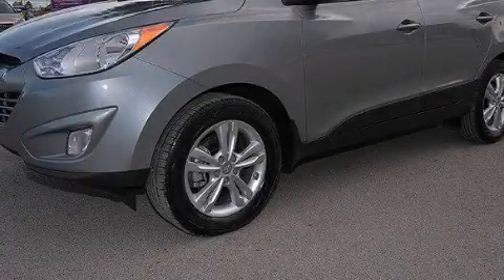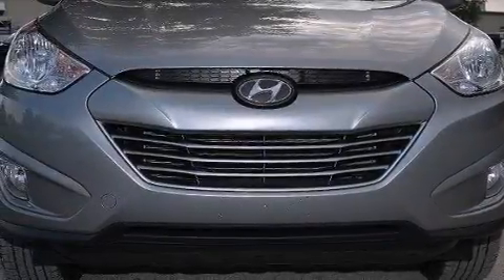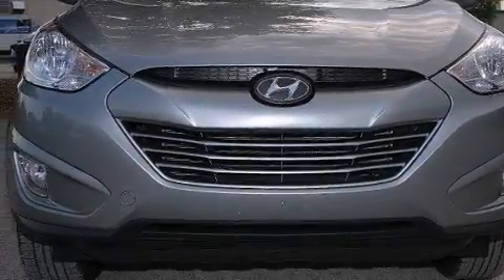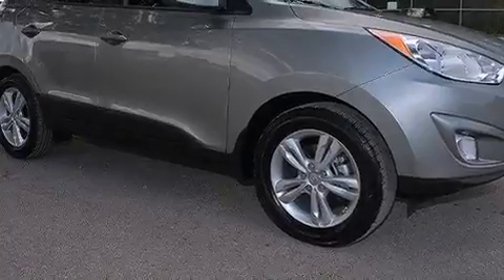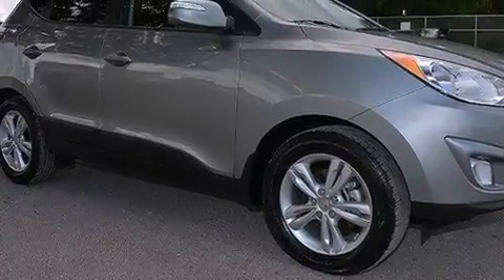Preowned 2013 Hyundai Tucson Orlando FL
We have been honored to serve the Orlando FL area , we promise that your experience at our dealership will exceed your expectations ! Year : 2013 Make : Hyundai Model : Tucson Engine : Gas I4 2.4L/144 Trans . : Automatic Exterior : Graphite Gray Miles : 25,398 Interior : Black Stock : 86600A OffLeaseOnly Orlando 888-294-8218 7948 Narcoossee Rd Orlando , FL 32822